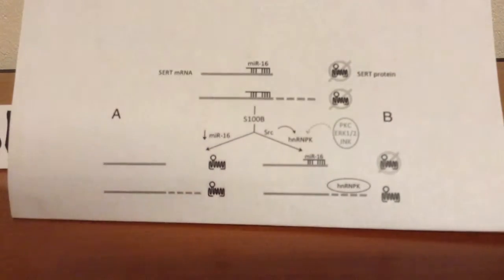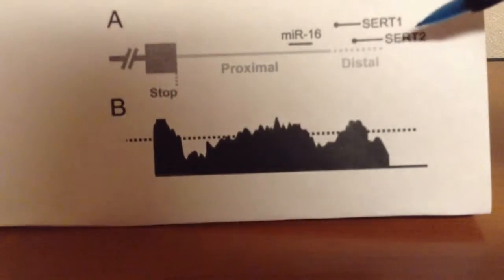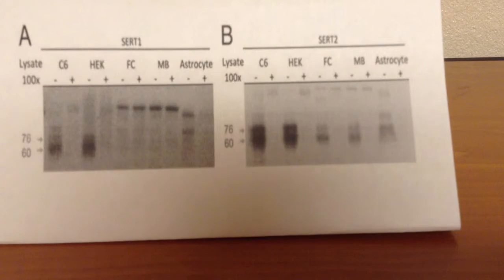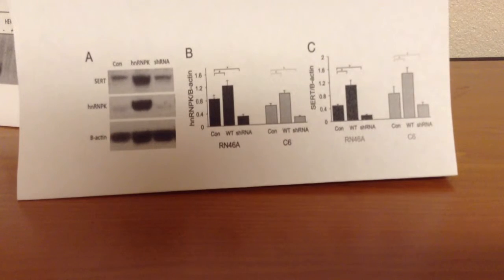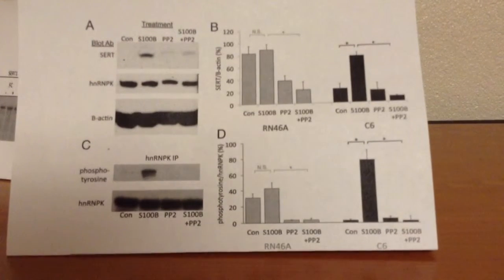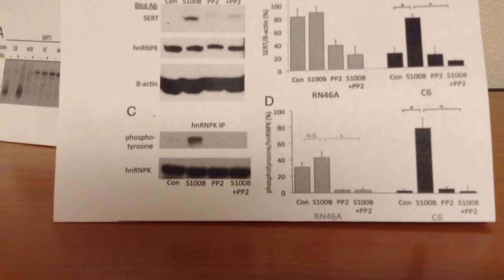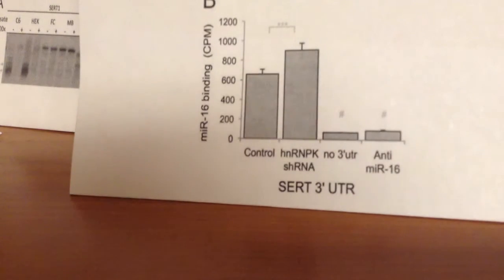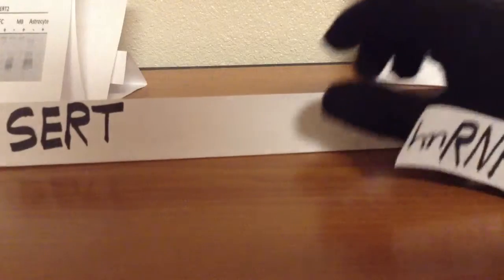Lucas presentation, epigenetics